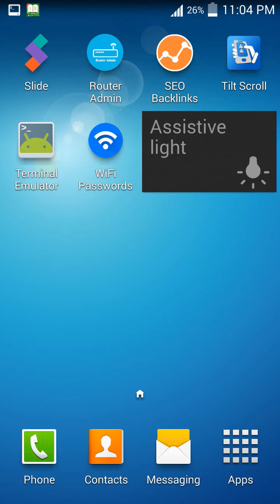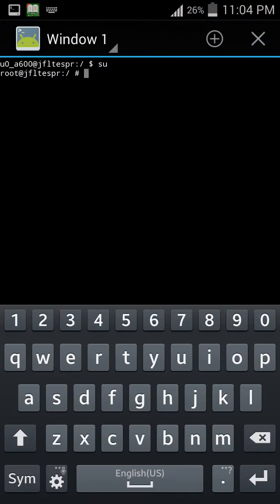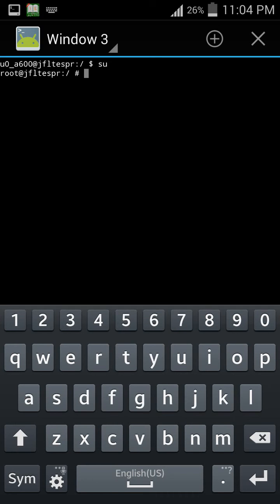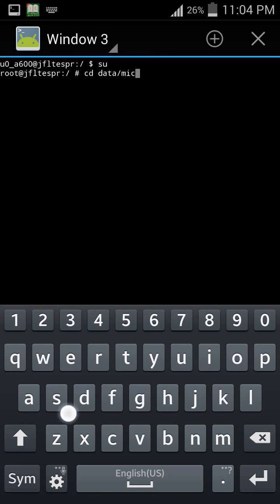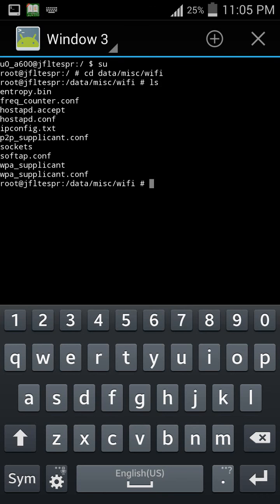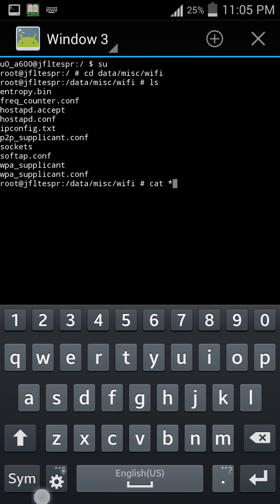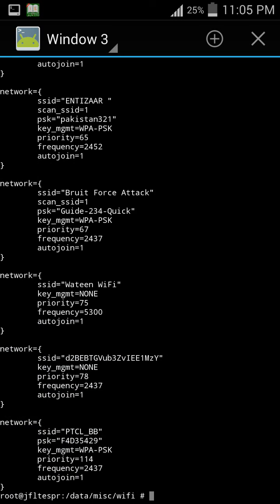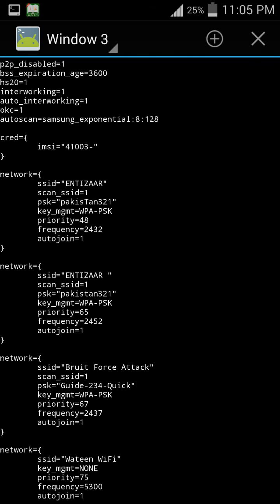How To Show Wifi Password Using Android App Terminal Emulator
In this video, I'll show you how to use android app named Terminal Emulator to show/find out wifi password.

If you have rooted your android phone then you can easily use this method to know your wifi password.

If you don't know that whether your phone is rooted or not then read this article: